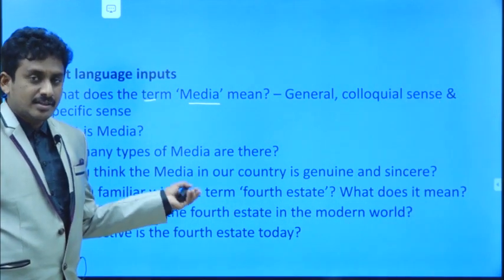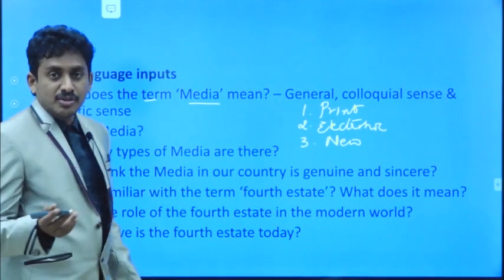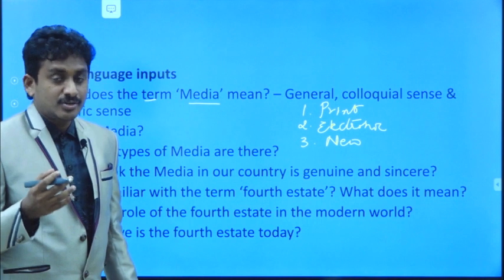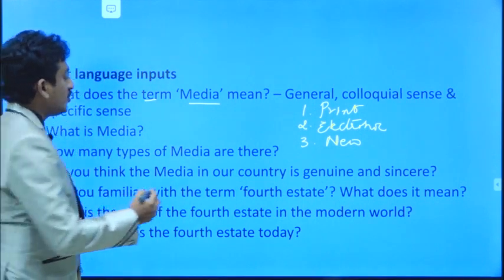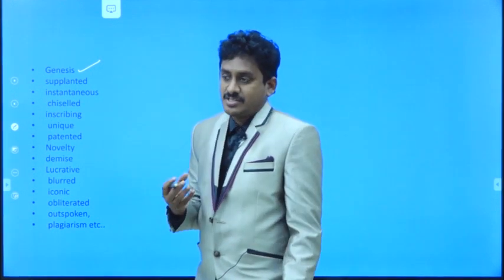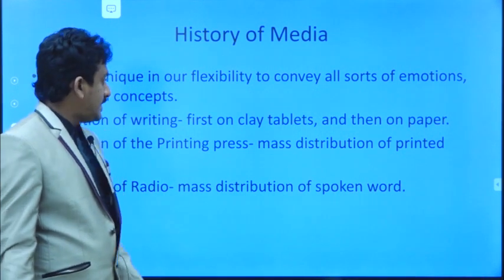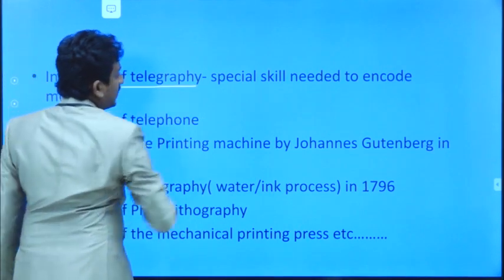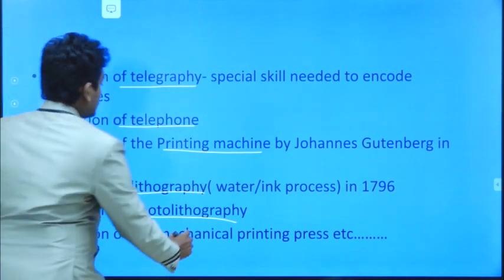Media Matters - TEC - Unit 5